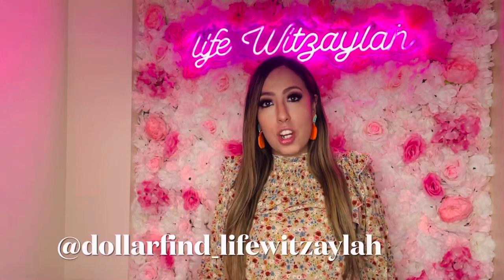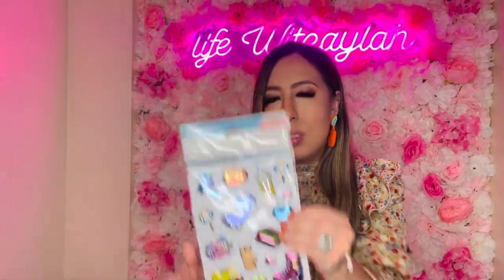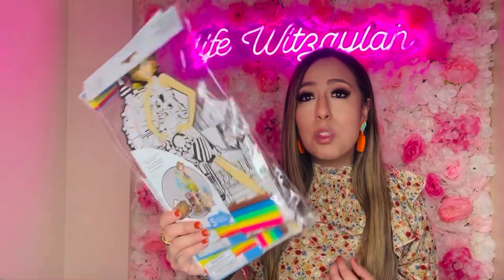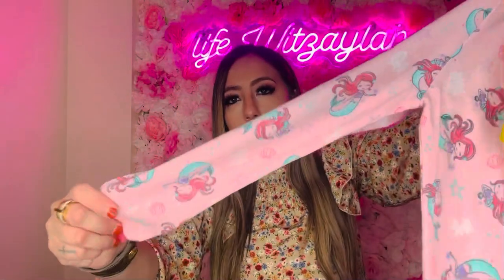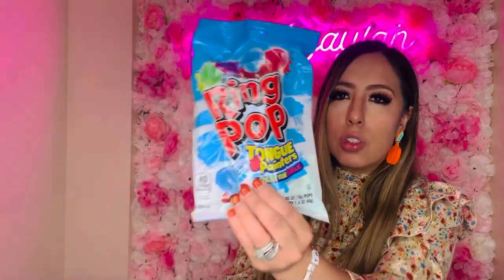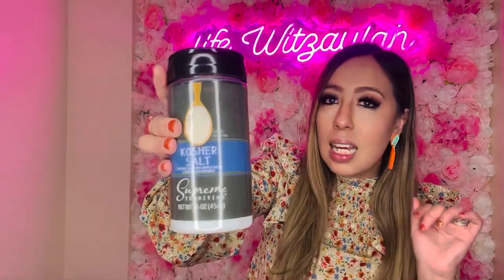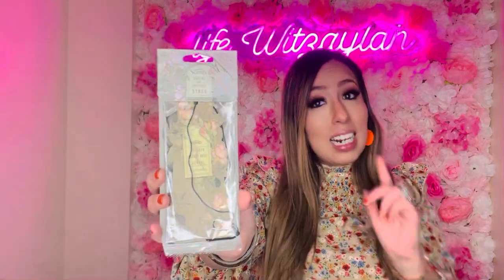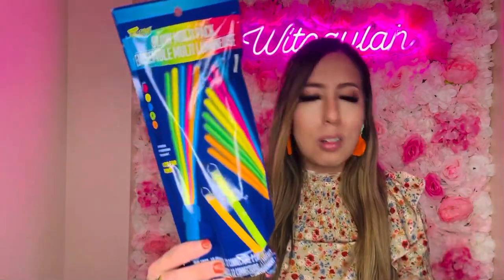Dollar tree *NEW* finds | JACKPOT DEALS| Everything is a $1.25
Hello famila

Today’s video is an amazing dollar tree jackpot. Find excited to share this with you guys love, sharing great deals  with you all!
Thank you to all my subscribers for your love and support. It means the world to me. Xo ￼